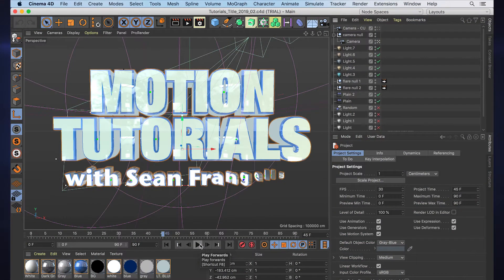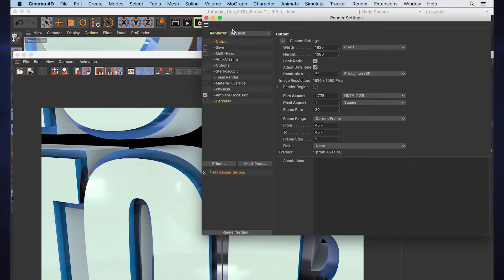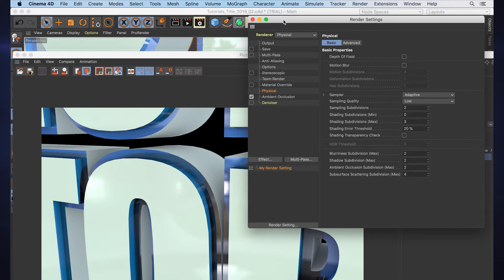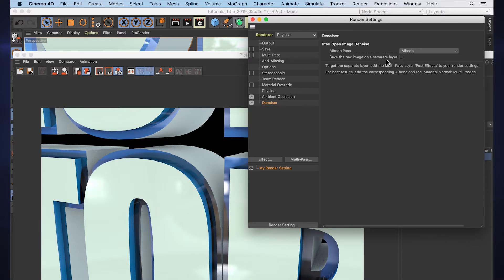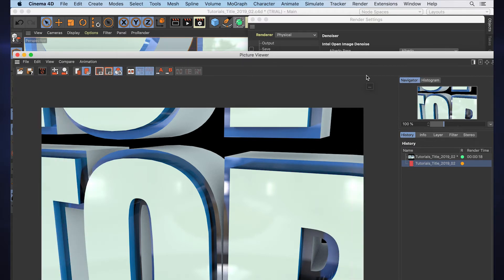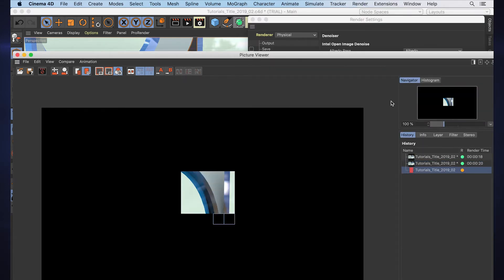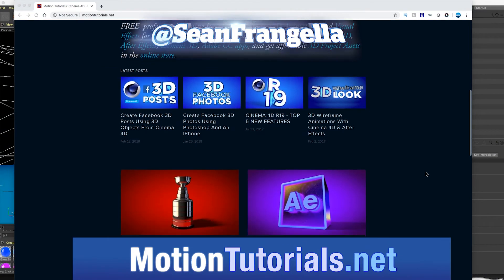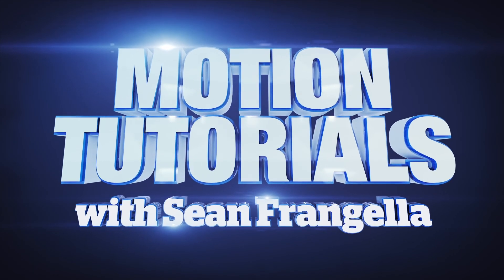Cinema 4D R21 Image Denoiser - C4D Tutorial, New Features and Updates | Sean Frangella